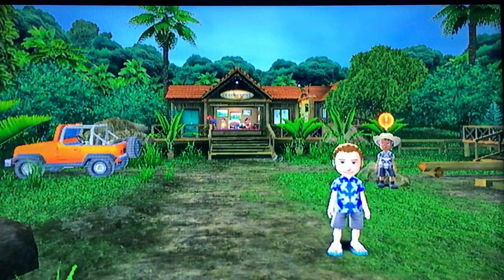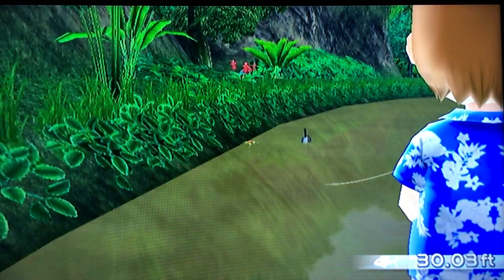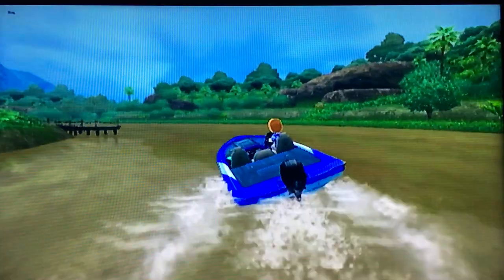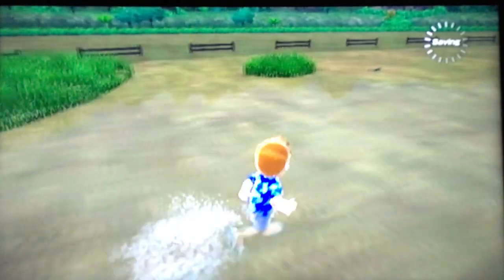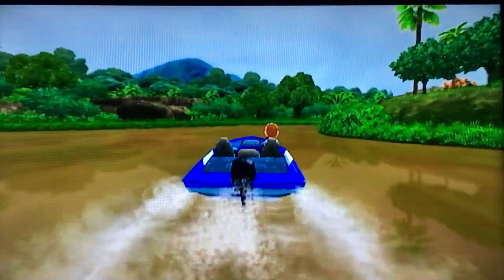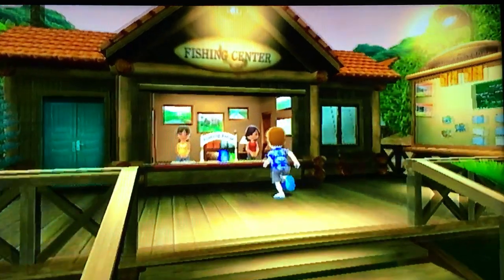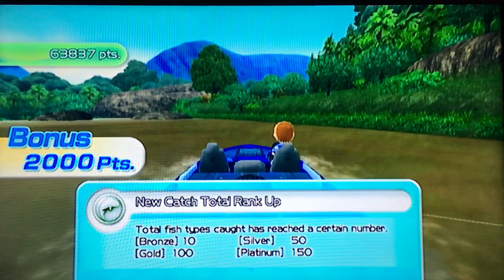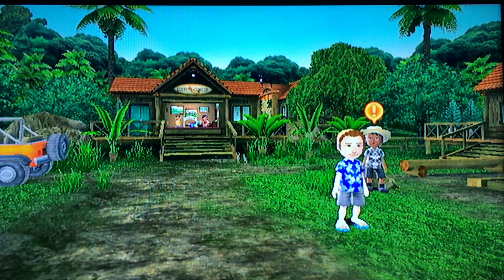Experts Guide - Fishing Resort Wii - part 2/8